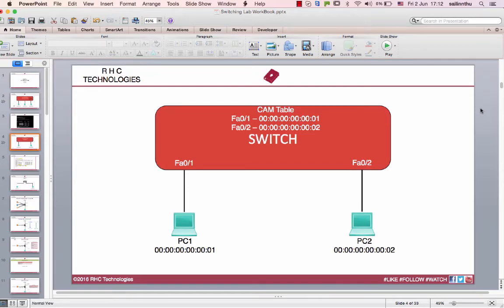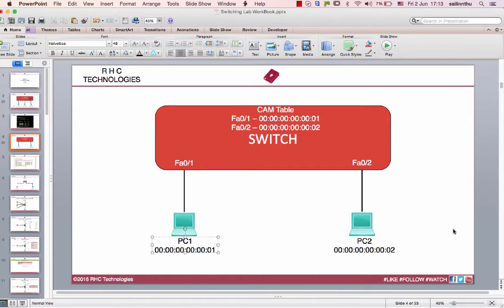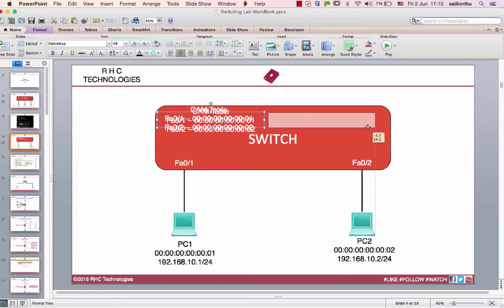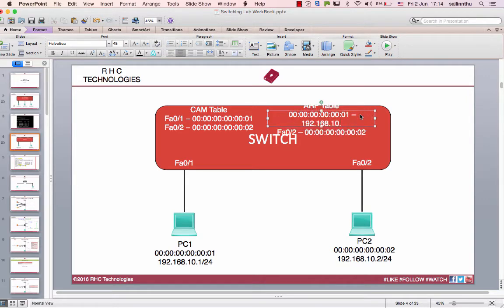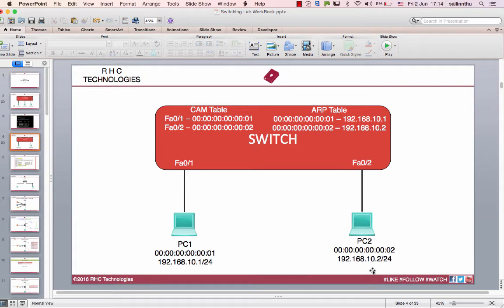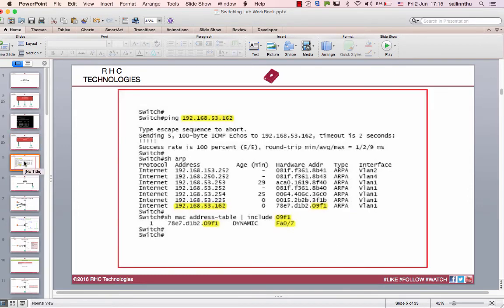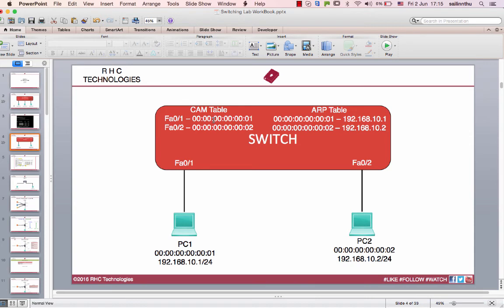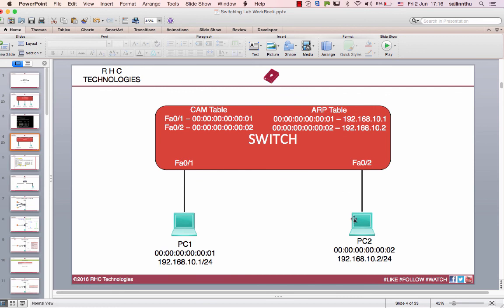Basic Switching - Tutorial 04